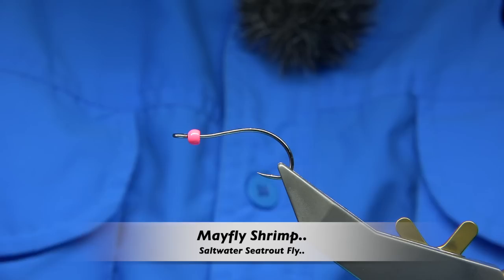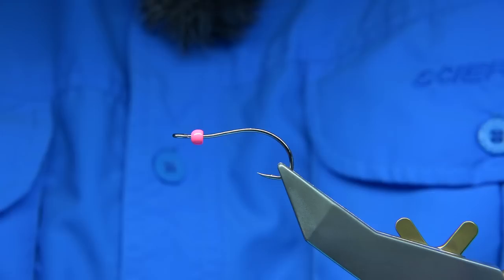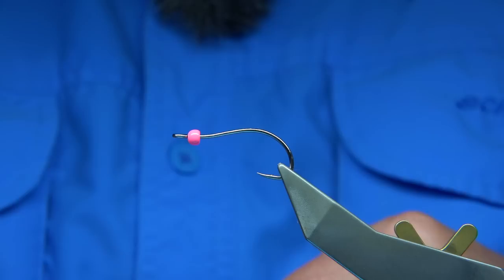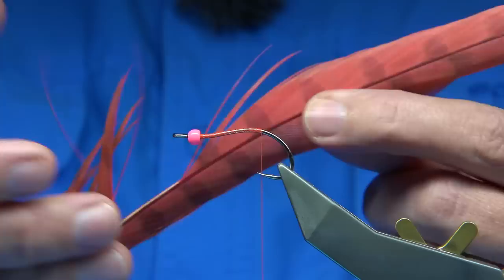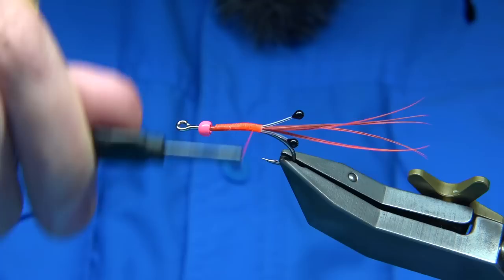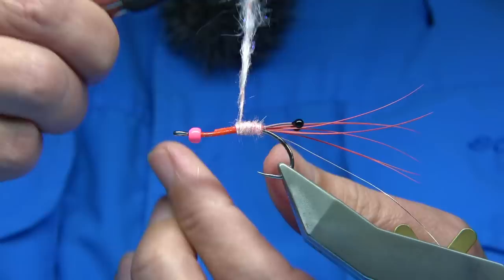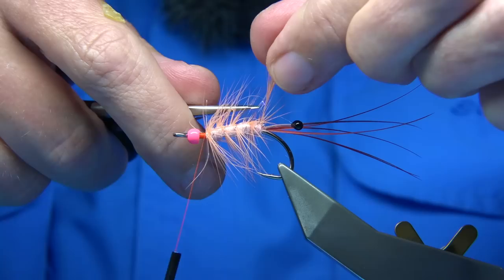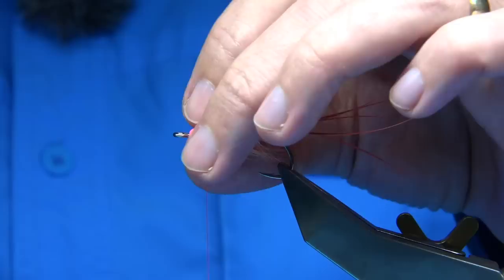Tying the Mayfly Shrimp Seatrout Fly by Davie McPhail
Materials Used;

Hook, Ahrex SA250 Shrimp size 4
Bead, 4mm Pink Tungsten
Feelers, Bleached and Dyed Coral Pheasant Tail Fibres or Hair
Eyes, Easy Shrimp Eyes Black Standard
Rib, Oval Silver Tinsel Small or Medium
Body, Fulling Mill Voodoo Streamer Dub Salty Pink UV
Body Hackle, Chinese Cock dyed Coral or Peach
Front Hackles,  Flu-Red Chinese Cock and Silver Mallard